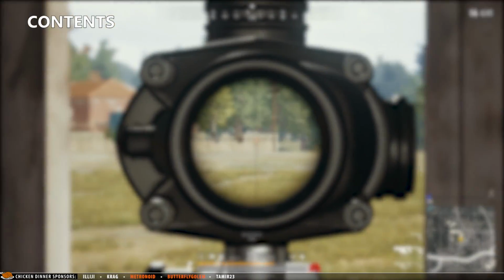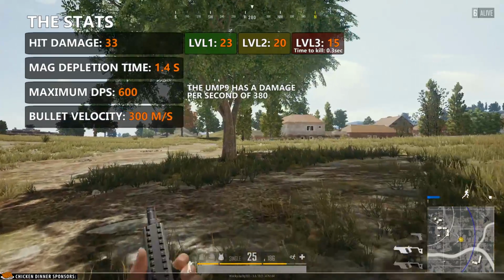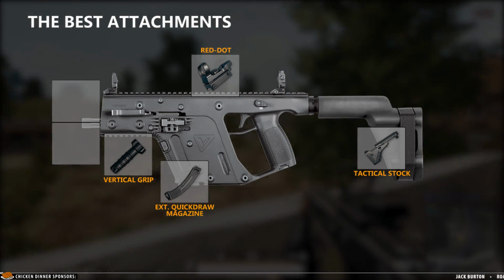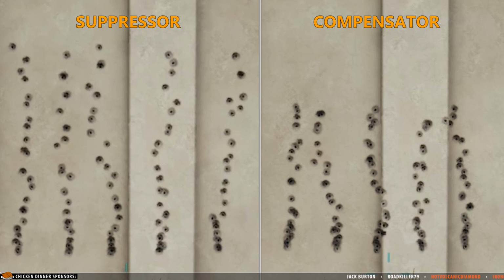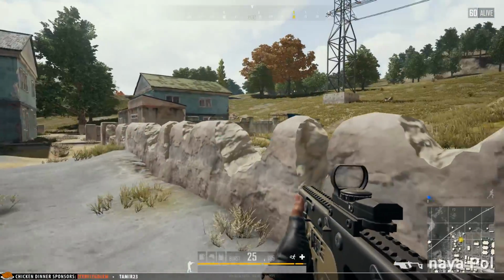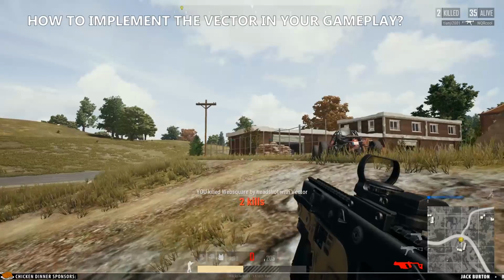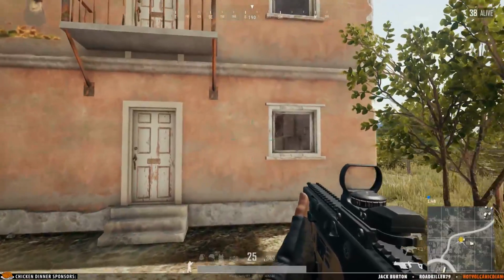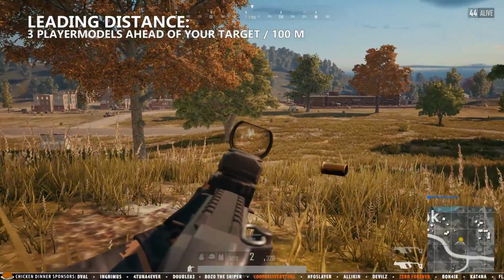GUIDE: How to PROPERLY use the Vector SMG (The Close Combat Beast) in PUBG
Yet another popular request - the Vector guide. The strongest SMG for rushing a building and a dream to use at close quarters combat. This guide will tell you all you need to know to use this weapon effectively.

Music: Sappherios - Restless (visit him on youtube, he is awesome)